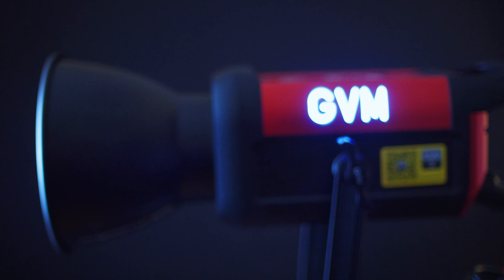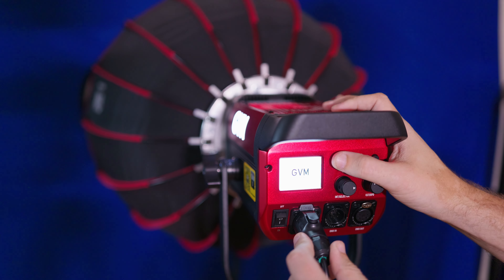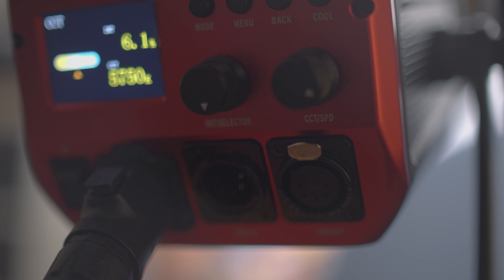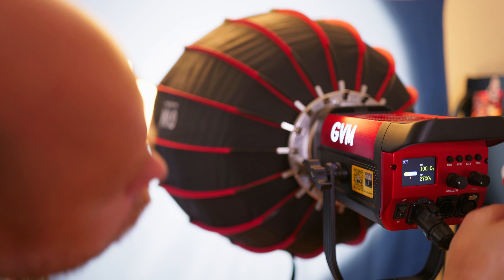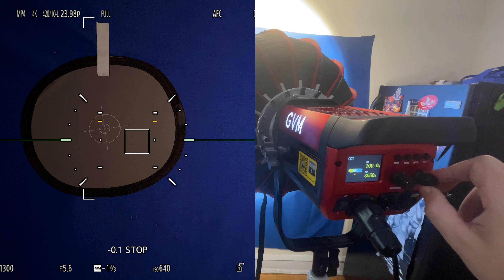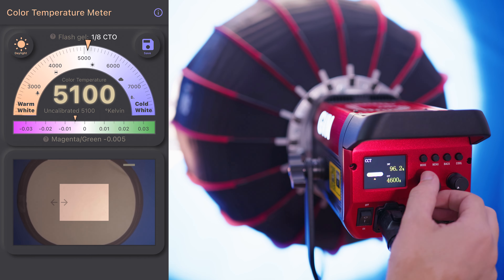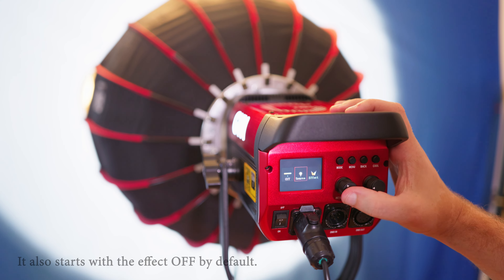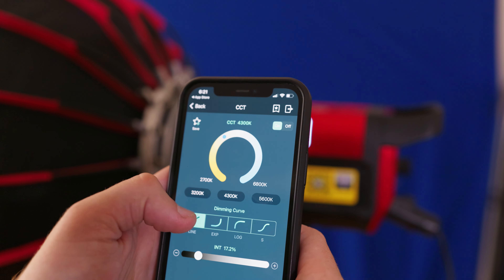GVM SD-300B | all the features for 1/3 the price?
0:00 Intro to the GVM 300B
1:42 Overview and functionality
3:31 Light Output
4:58 Temperature and hue
6:53 Usability and Menus
8:23 Softbox quality
10:01 Final Thoughts